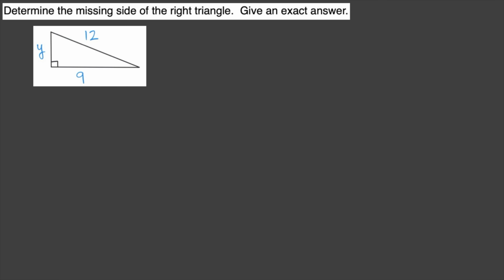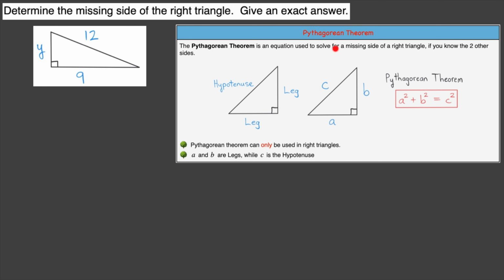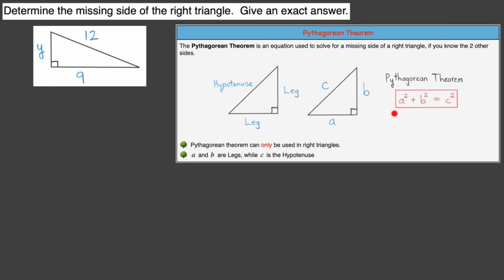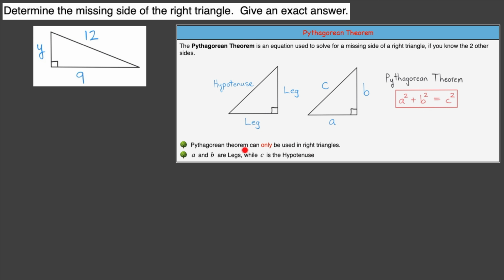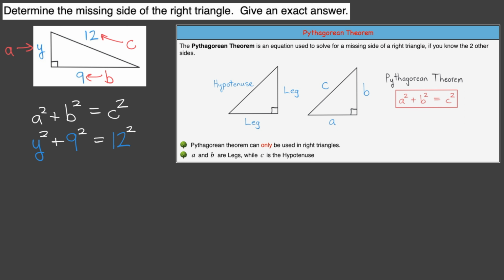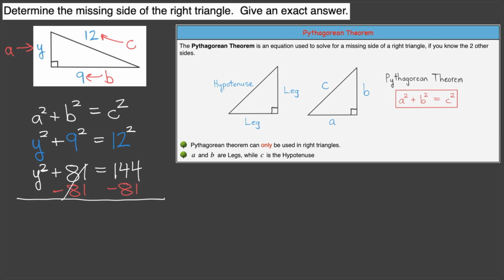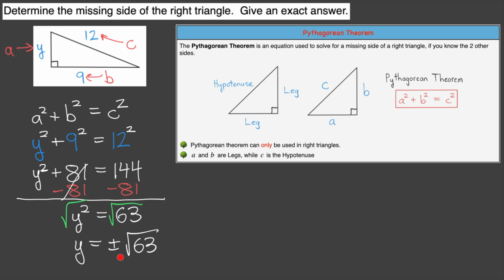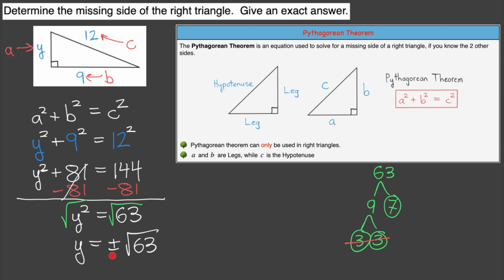How to Use Pythagorean Theorem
This Video shows How to Use Pythagorean Theorem to Find the Missing Side of a Right Triangle.  For the full Lesson of Video Examples, Notes, and a Practice Worksheet, visit MathKook.com.  Hope this helps you!

00:00 Intro
00:18 Example
03:44 Outro